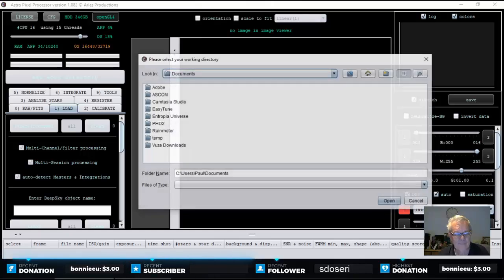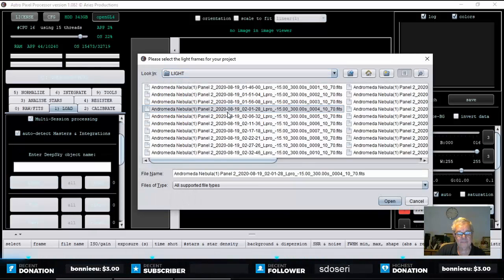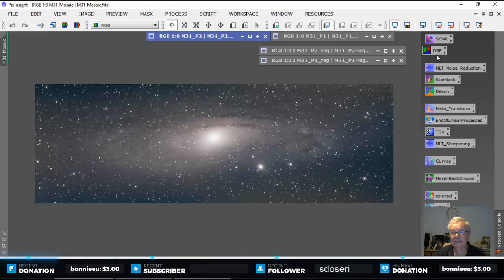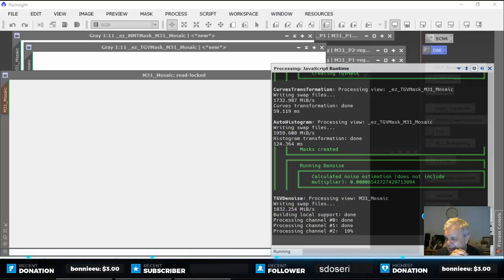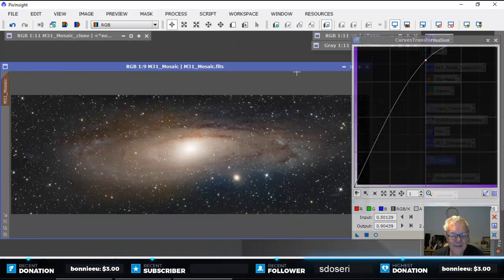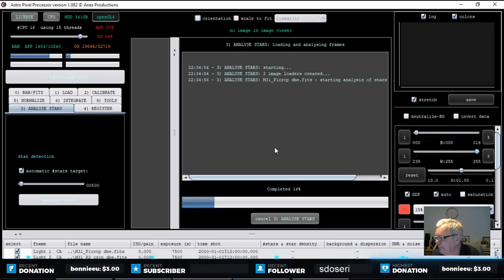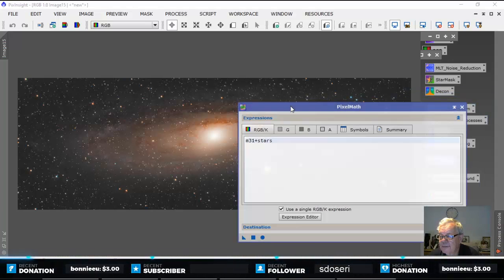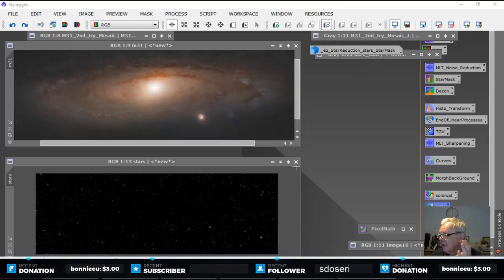Andromeda Galaxy M31 2 Panel Mosaic. Processed with APP and PI.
Here I show how I processed a 2 panel mosaic of M31 the andromeda galaxy.
This is a long video taken from the live twitch stream.

Welcome to my Astrophotography channel showing how images are produced from outer space .
I have been an astrophotographer for 2 years now after a study of 5 years. My images are produced from an evolving Skywatcher 200 PDS scope with an NEQ6 mount.
Camera : QHY168C
Filters : Optolong L enhanced  and Optolong L-Pro

I run a live twitch stream where I stream astrophotography live follow along there to see me imaging live.